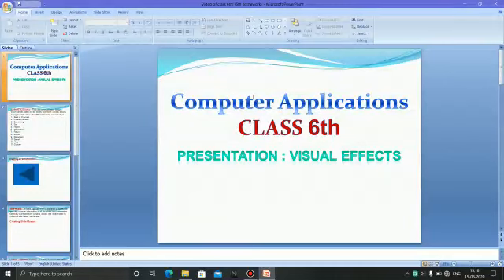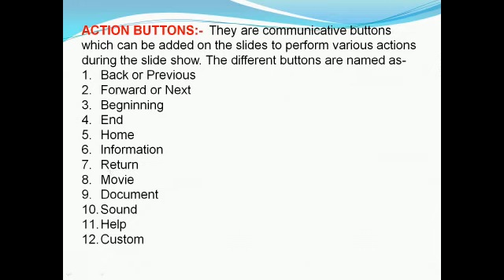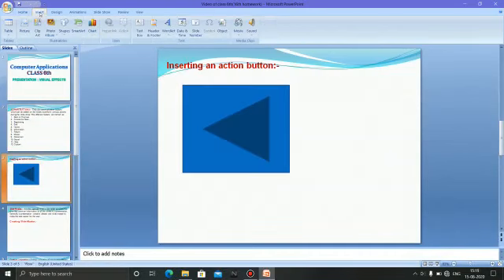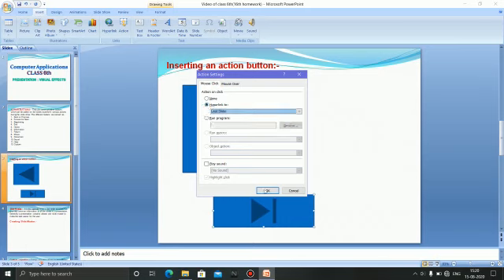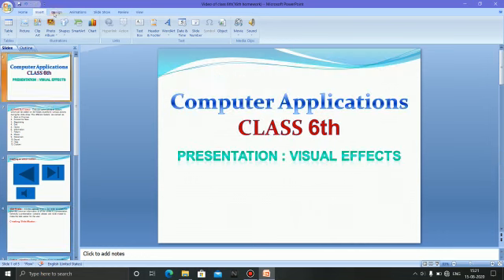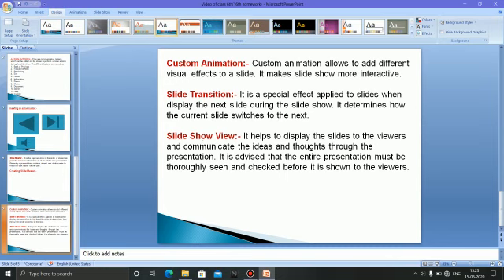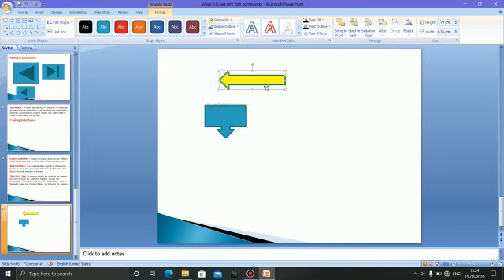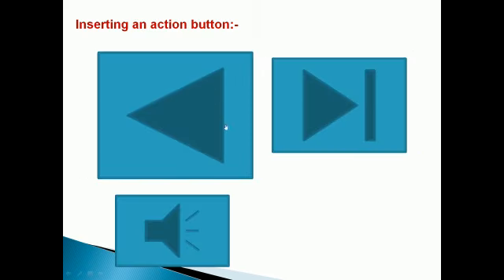CLASS:- VI(Sixth) "COMPUTER APPLICATIONS" CHAPTER - 3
"PRESENTATION: VISUAL EFFECTS"
From "Understanding Computer Studies" Book - 6
By:- Mrs. Anita Dhiman